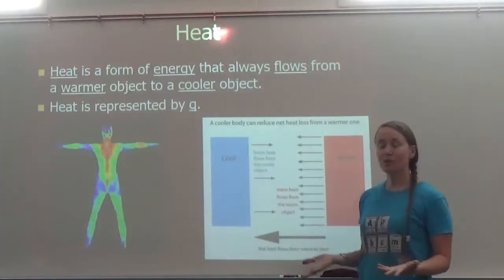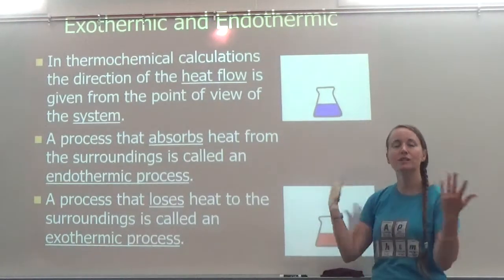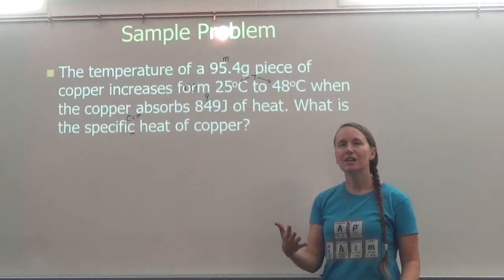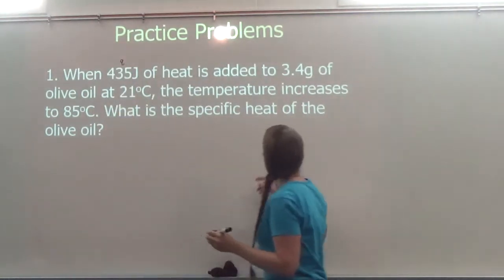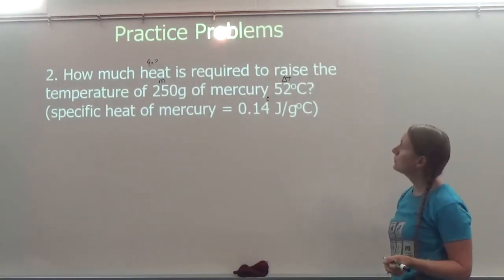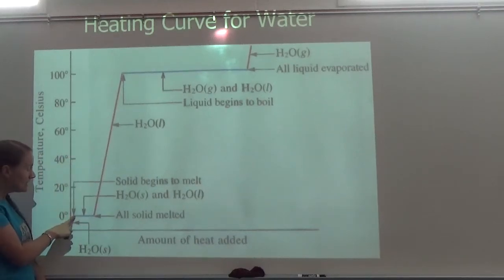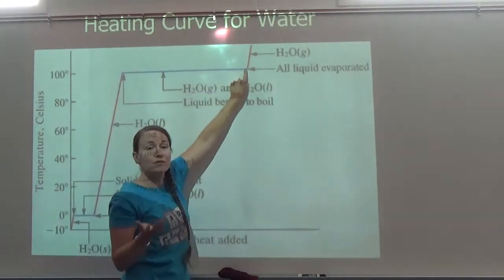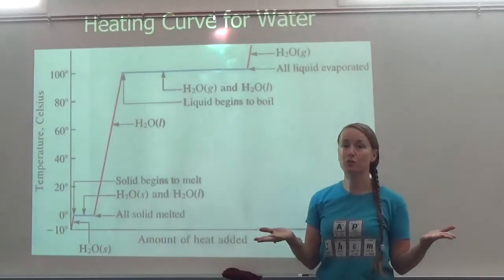Chemistry Chapter 17 Lesson Video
This video introduces a few topics associated with thermochemistry and heating curves.